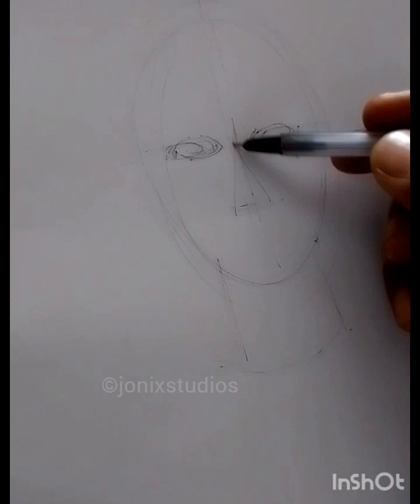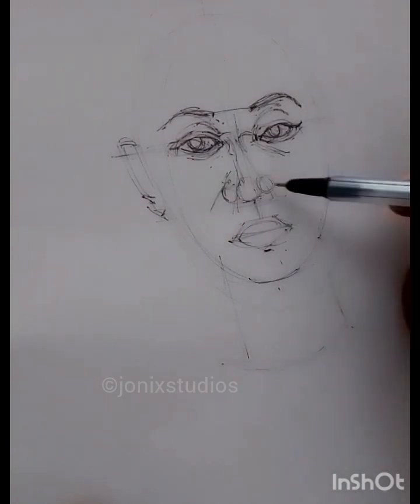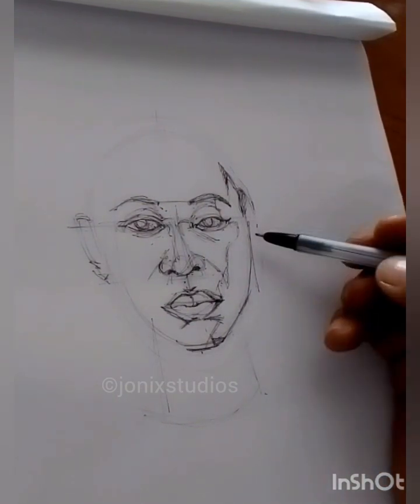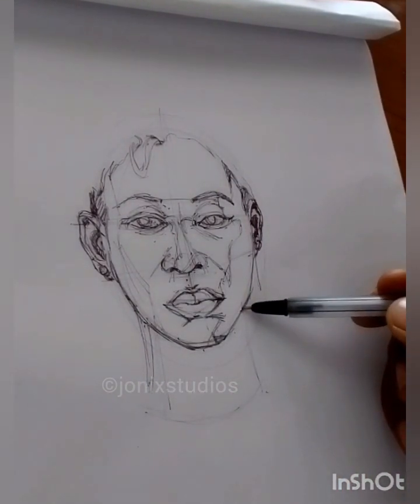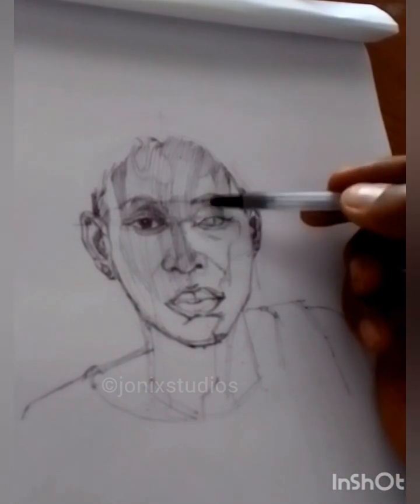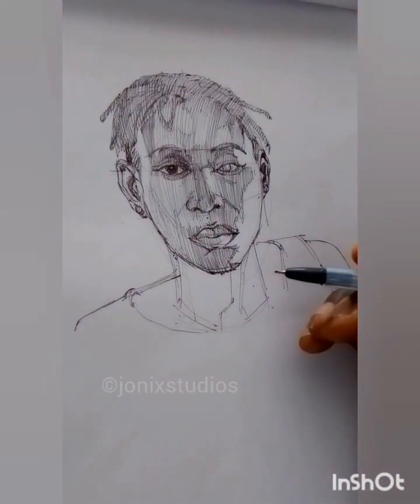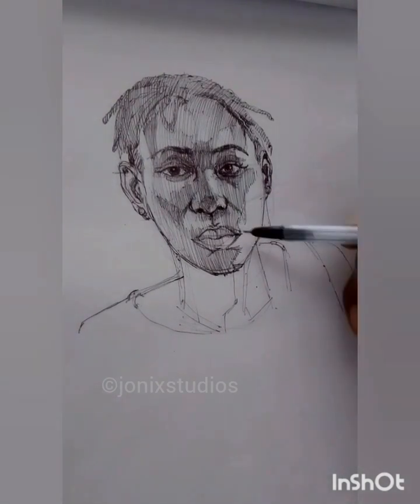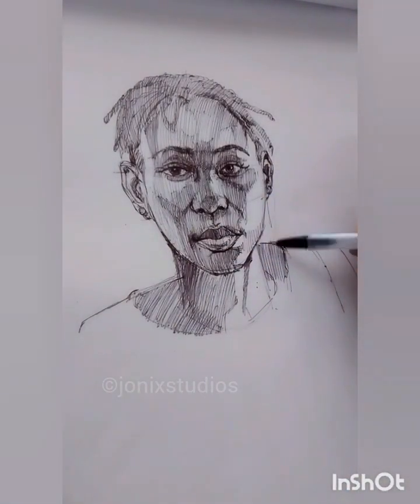How to draw head from life.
A visit to the studio and she became our model. To explain how to draw the human head, we asked the student's elder sister to model so as to show by example. This is the structural basics for drawing with lines, shapes and tones. follow the details explanations to understand the process.

IG FB/ @jonixstudios @jonathanikpoza